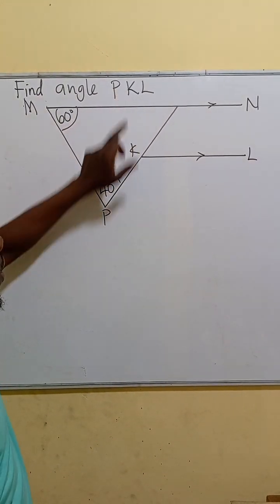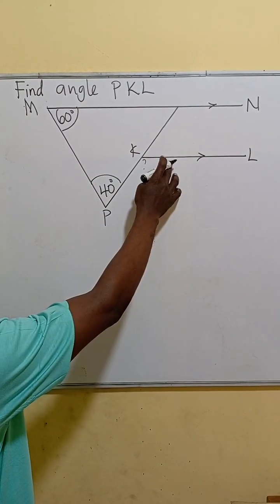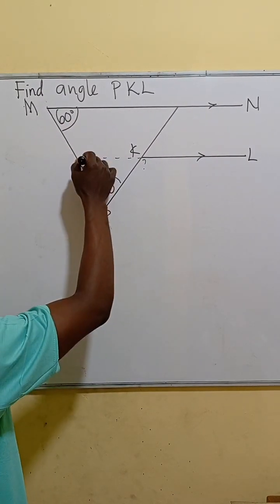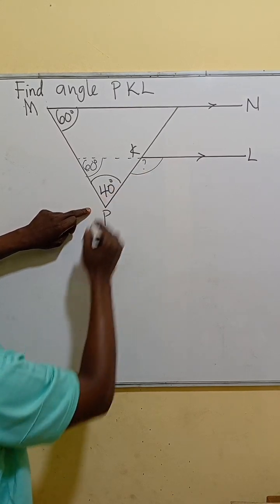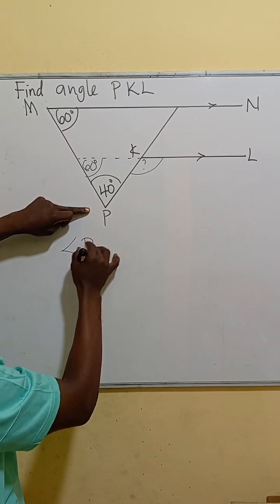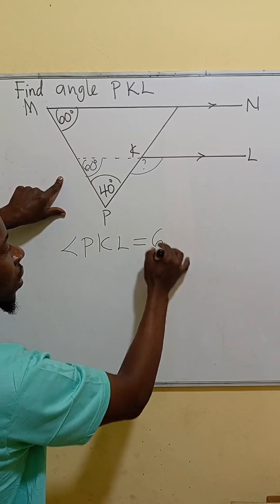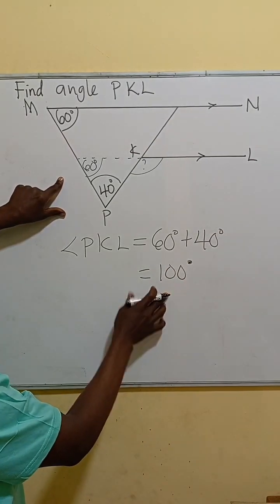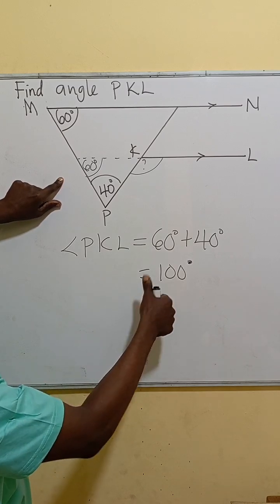Plane geometry: Exterior angle is equal to the sum of two opposite interior angle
solving of a radical equation